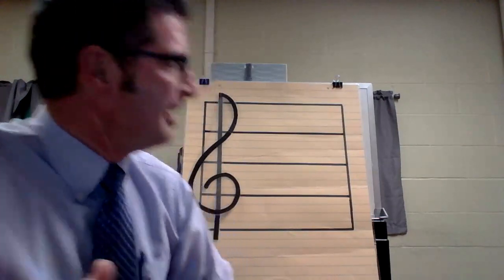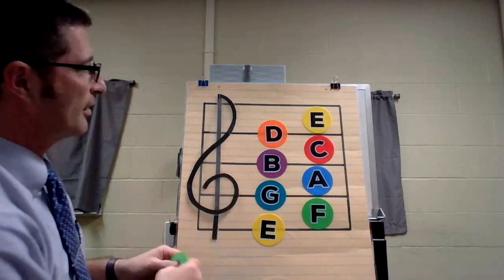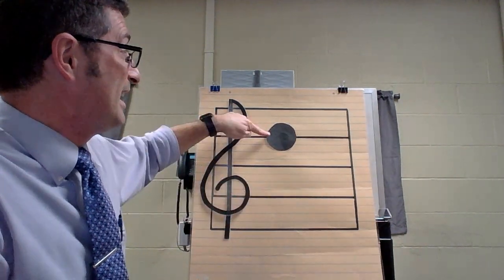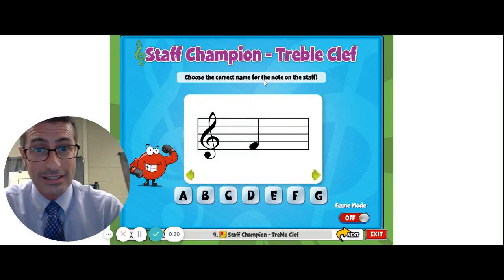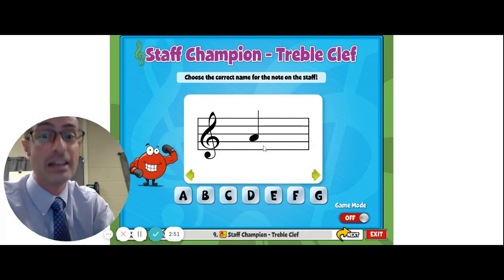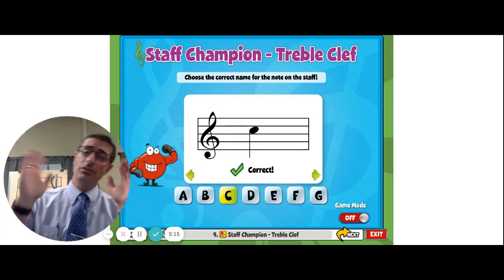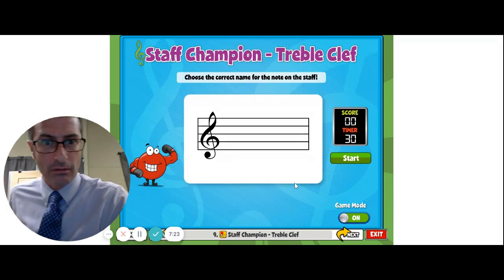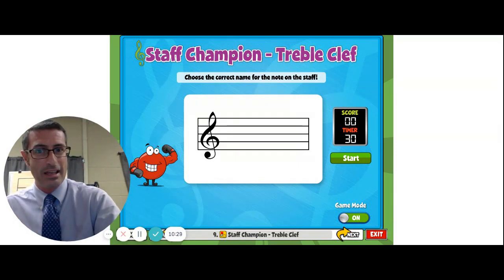Mr. Kowalski's Music- Treble clef review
A fun short story about how the letters of the lines and spaces of the treble clef got there